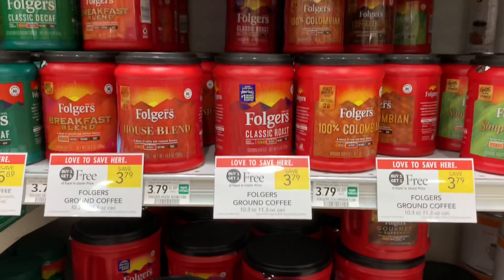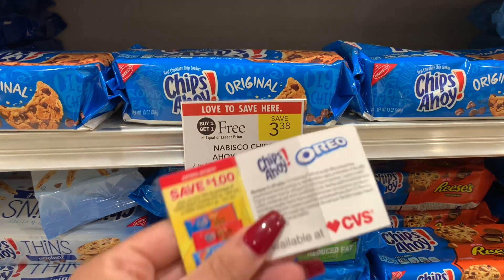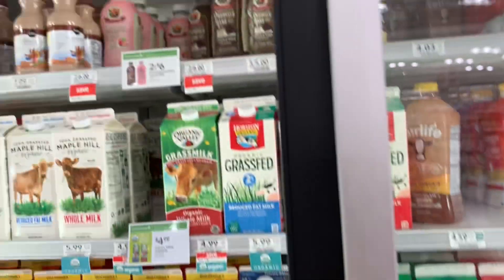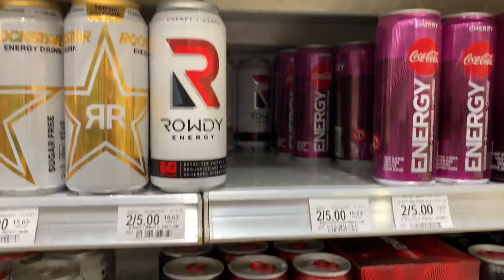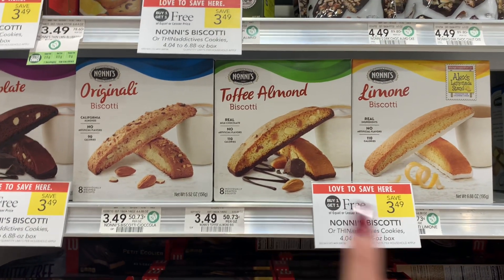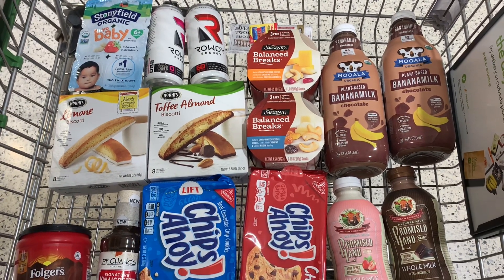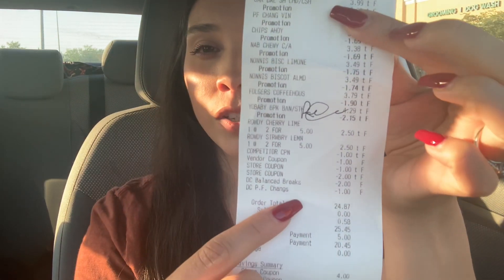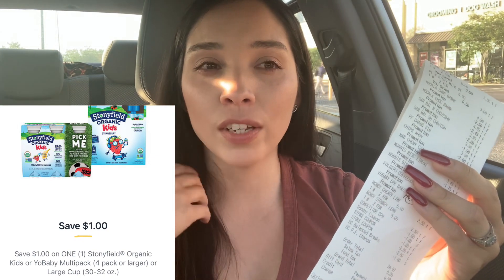Publix Couponing | 4/21-4/27| 4/22-4/28| $4 haul| Slow week, still hot deals! 🔥🔥$50 in savings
**Where I buy my inserts (usually get them before the Sunday they come out)

Link to join all rebate apps I use below! 🙂

REBATE APPS USED:

Ibotta: Ibotta, a cash back rewards app that you can use to make real money every time you shop for groceries, online purchases, and more!

Shopkick: Try Shopkick and we'll both get points, 250 kicks when you walk in, scan, or earn 25 kicks in the first 7 days!

Swagbucks: Check out Swagbucks! You can send your cash back to your PayPal, then back to your bank account.

Previous Videos:

CVS Couponing | Week of 4/18-4/24| $170 Savings| So many good deals this week!:

Walgreens Couponing 4/18-4/24 | Spend 25 get 5| so many great deals| 15 items for $10| Ibotta

CVS Couponing 4/4-4/10 | Over $150 in Savings| Spend 40 get 10| Hot Deals| SO MANY GLITCHES 🔥🔥